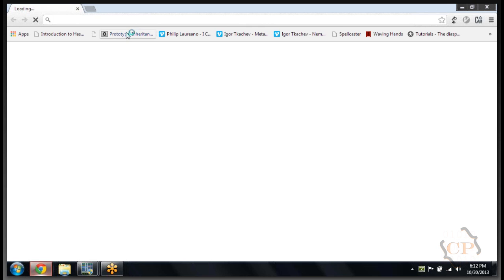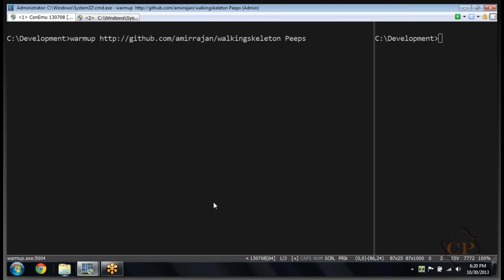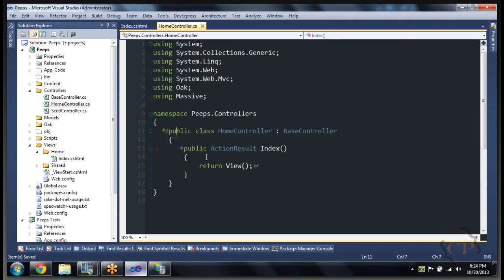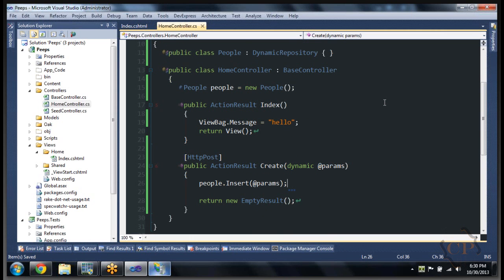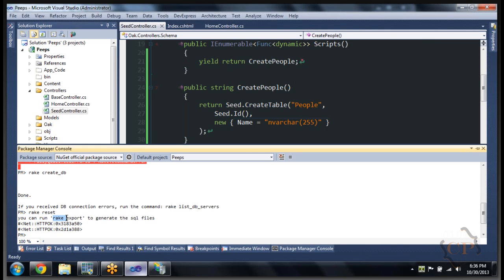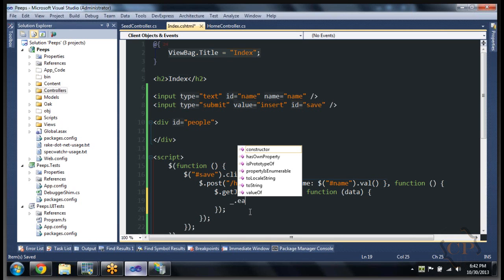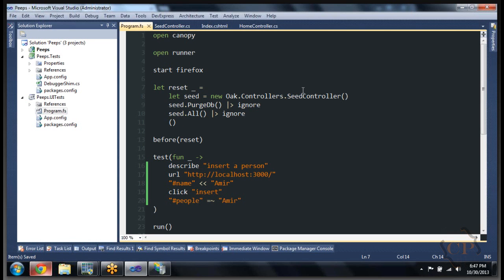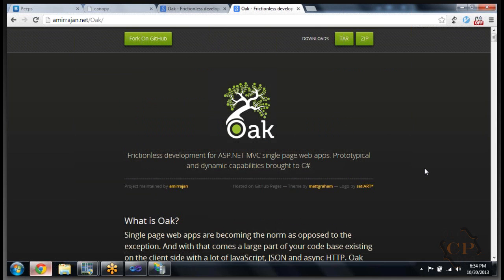ASP.NET MVC Oak with Amir Rajan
In this episode, we're talking with Amir Rajan about ASP.NET MVC Oak and how it reduces the time it takes to build Single Page Applications using it's dynamic capabilities.